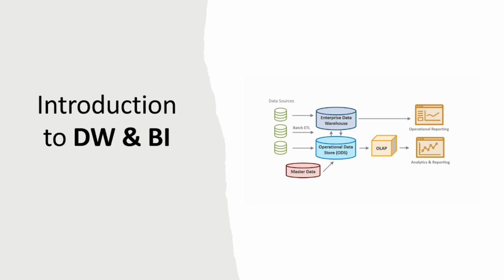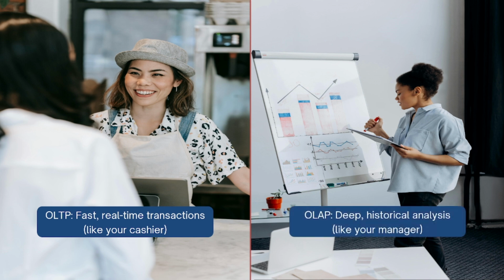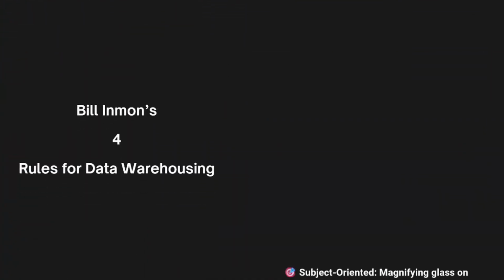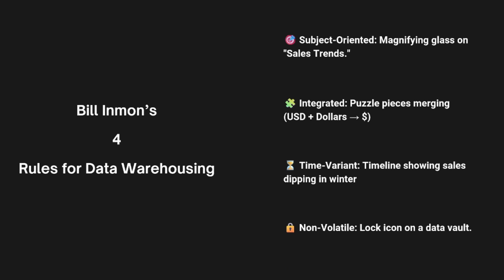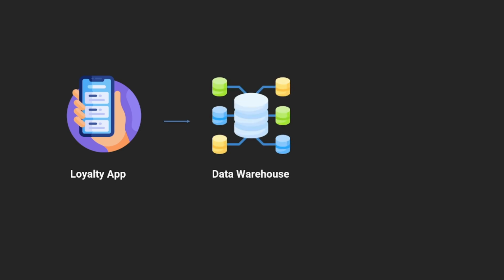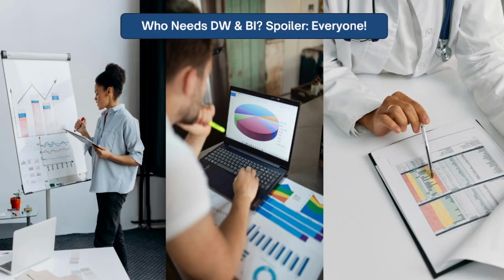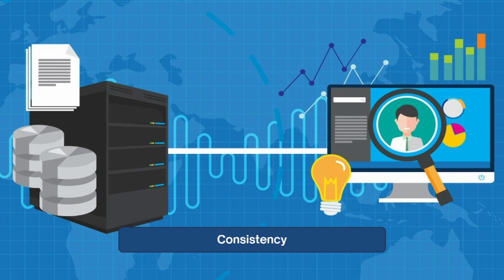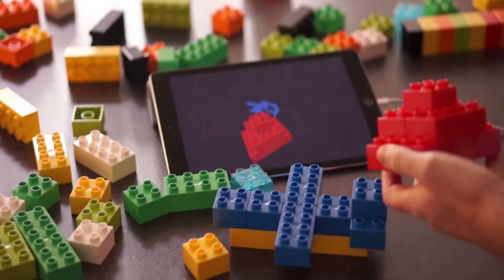Data Warehousing & BI Explained | Beginners Guide 2025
☕ **Turn Data Chaos into Clarity!**
Struggling with messy data? Learn how Data Warehousing & BI can transform your business (even if you’re not a tech expert!).

👇 **In This Video**:
✓ What is a Data Warehouse? (Bill Inmon’s 4 Rules)
✓ Business Intelligence Tools: Tableau, Power BI Demystified
✓ Real-World Example: Coffee Shop Loyalty App
✓ History of Data Warehousing (1960s to Today)
✓ FREE Resources & Tools for Beginners

🕒 **Timestamps**:
0:00 - Coffee Shop Data Chaos
0:47 - OLTP vs. OLAP Explained
1:24 - Data Warehouse = Super Librarian
1:46 - Bill Inmon’s 4 Rules
3:04 - What is Business Intelligence
3:45 - History of Data Warehousing
4:15 - Who needs DW&BI?
4:37 - Goal of DW&BI